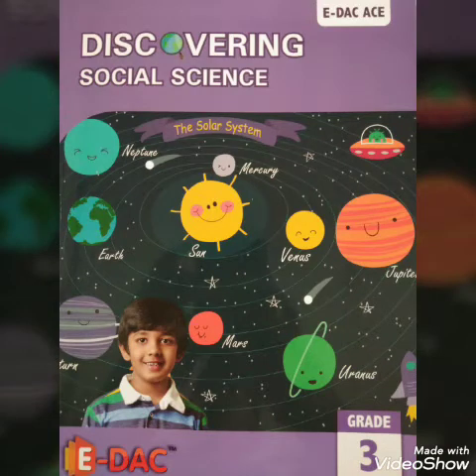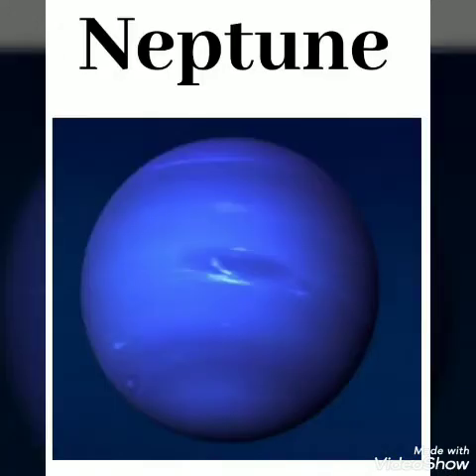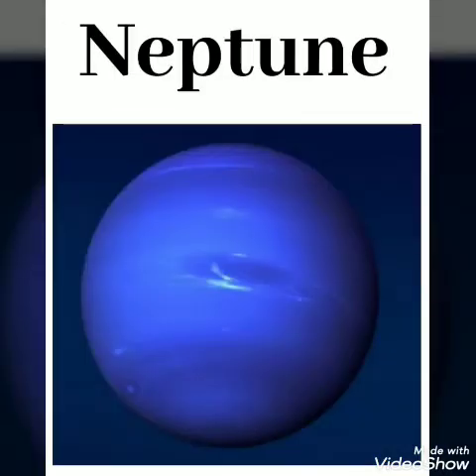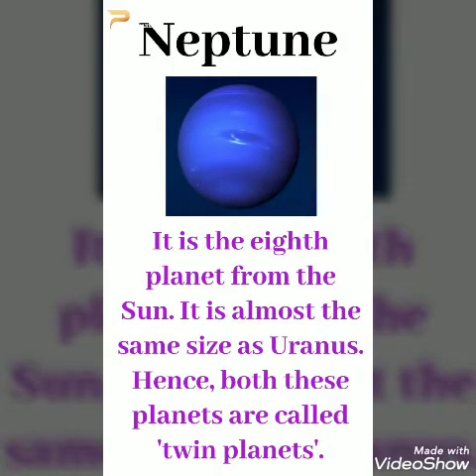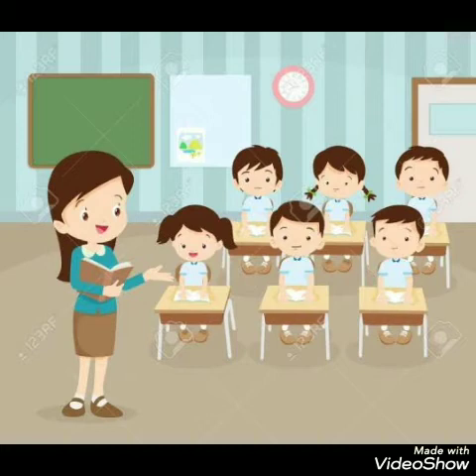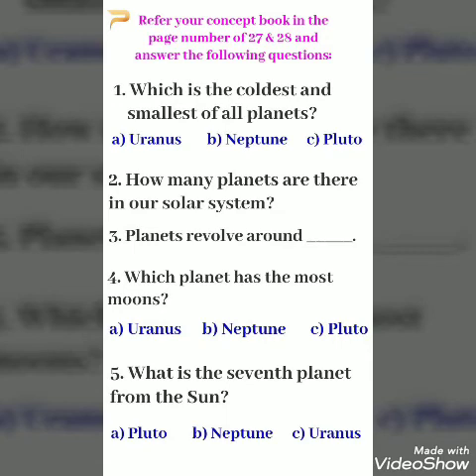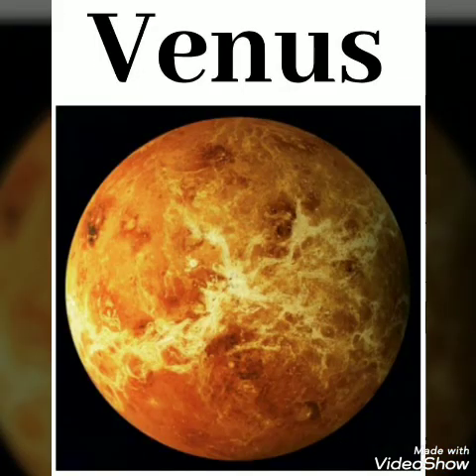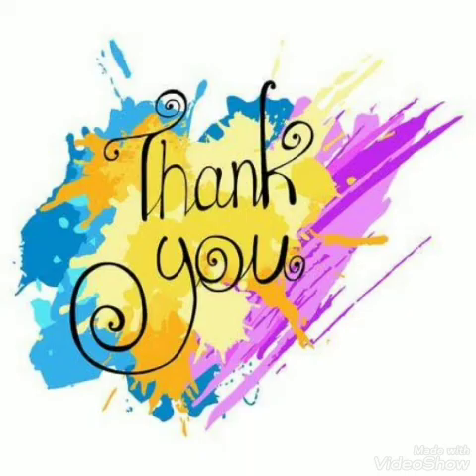Grade 3 Social Science Srisa Sun and the Solar System Video 10